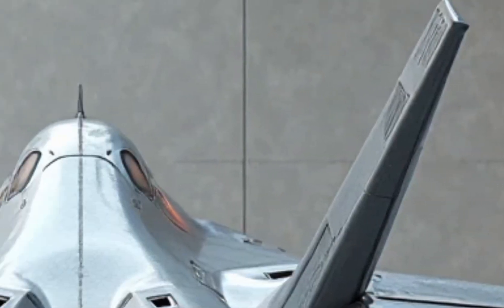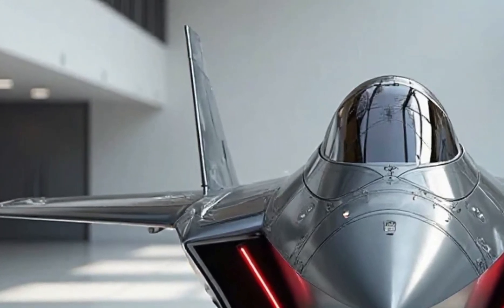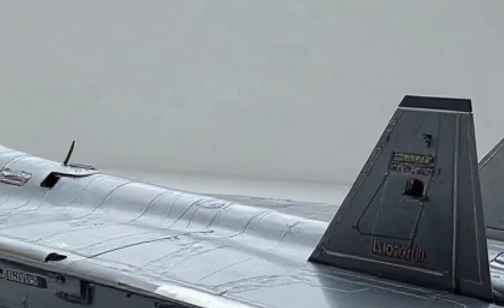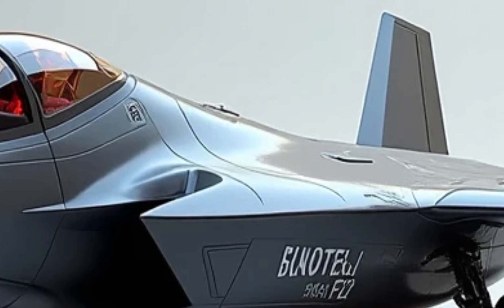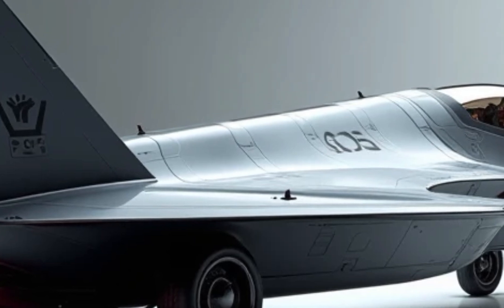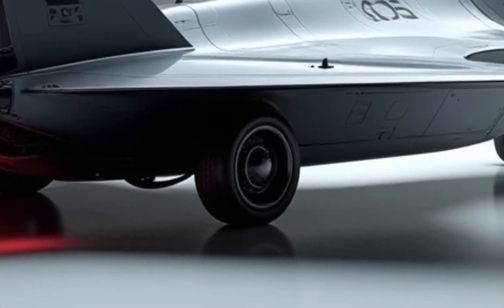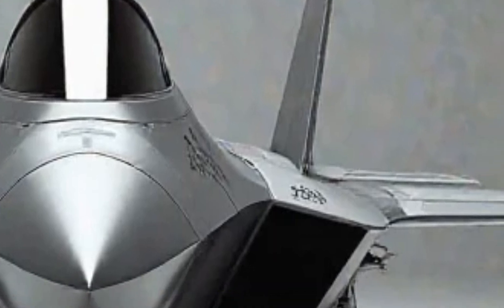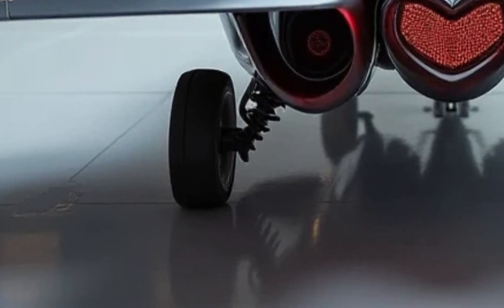334 Million Beast: The F-22 Raptor’s Insane Power in 2025!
The F-22 Raptor remains the most advanced fighter jet in the world, even in 2025! With stealth technology, unmatched speed, and deadly firepower, this legendary aircraft continues to dominate the skies. In this video, we dive deep into the F-22’s exterior design, performance, cockpit technology, weaponry, and expected costs in 2025. With its thrust-vectoring engines, Mach 2+ supercruise, and next-gen avionics, the Raptor is still the king of air superiority. Watch until the end to see why no other jet comes close!

F-22 Raptor

2025 Fighter Jet

Stealth Fighter

Air Superiority Fighter

Military Jet

US Air Forgot

F-22 Raptor Speed

F-22 Raptor Engine

F-22 Raptor Cockpit

F-22 vs Other Jets

5th Generation Fighter Jet

Fighter Jet Maneuvers

Supersonic Jet

Next-Gen Fighter Jet

Hypersonic Jet Technology

F-22 Raptor Upgrades

Best Fighter Jet 2025

Most Advanced Military Jet